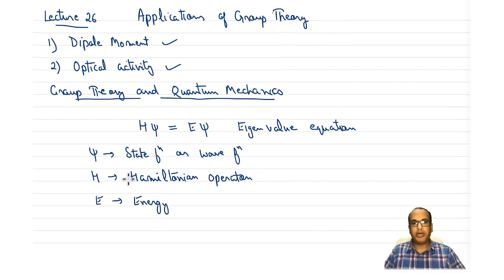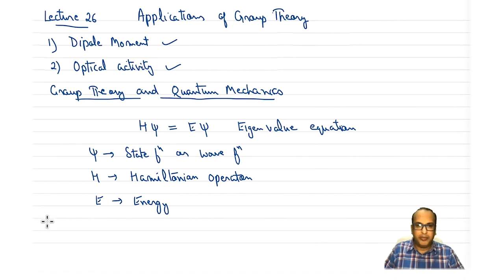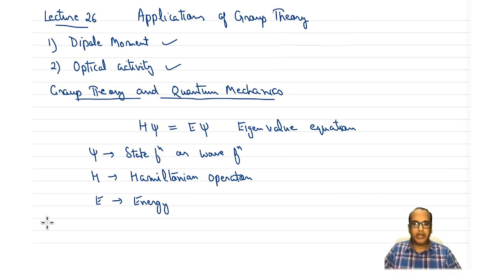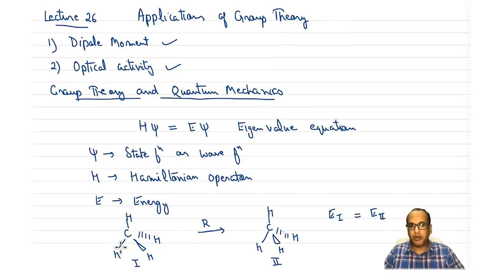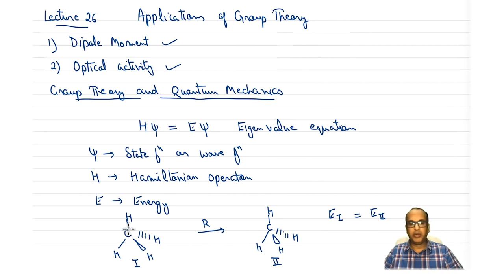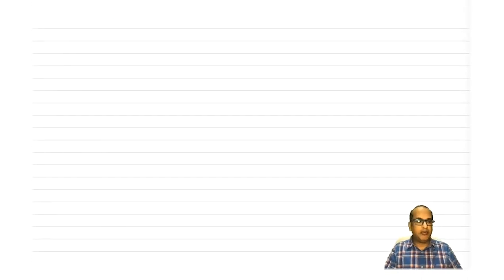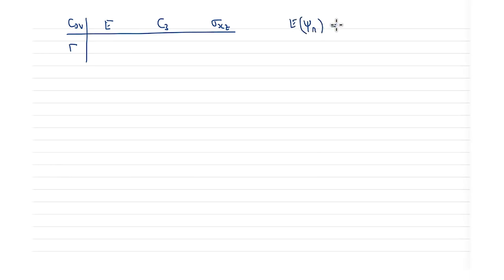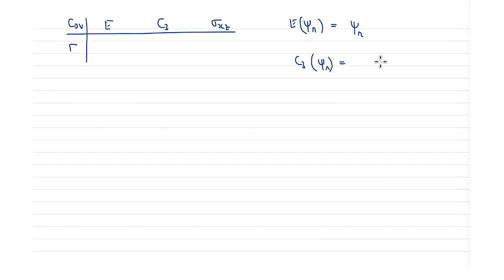Group Theory and Quantum Mechanics